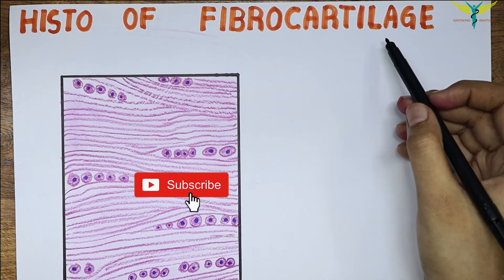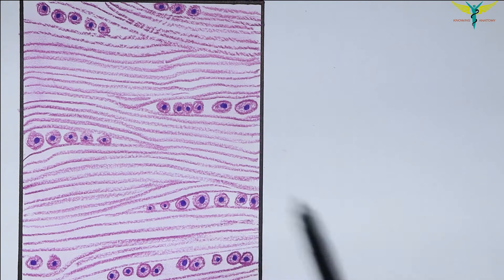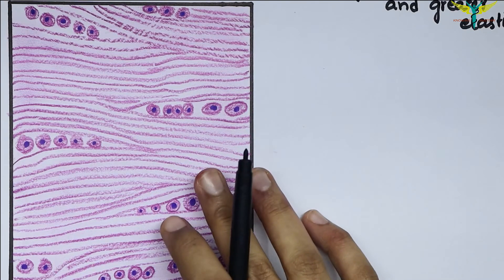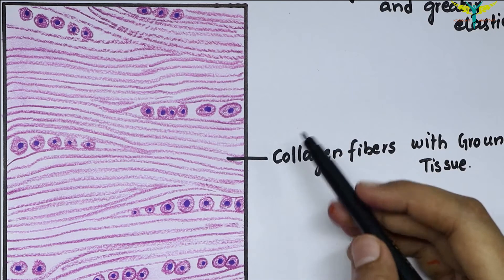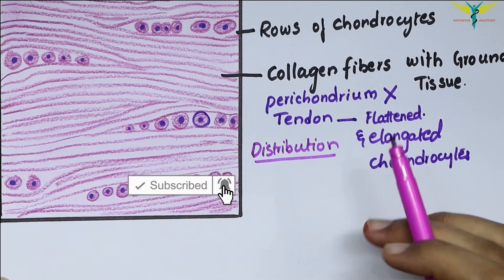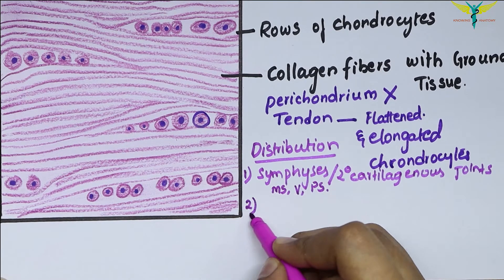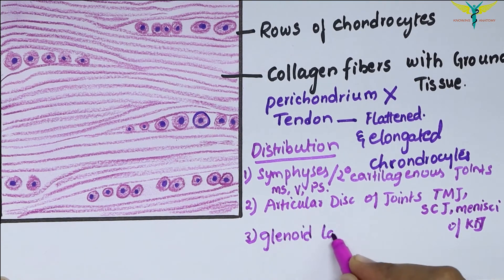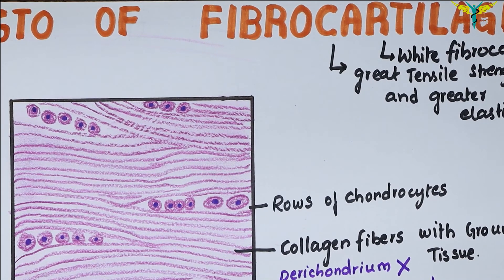Histology Of Fibrocartilage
Fibrocartilage is a specialized form of connective tissue in which the ground substance is cartilage. The fibrous and cartilaginous components render this tissue extremely tough and resilient. The cell types found in this connective tissue include both fibroblasts/cytes and chondroblasts/cytes. The matrix is largely acidophilic due to the presence of large numbers of collagen (type I) fibers. The ground substance between the fibers is basophilic and contains chondroblasts/cytes within lacunae.

Fibrocartilage does not contain a perichondrium.

Fibrocartilage is found in the menisci of the stifle joint, symphyses (e.g., the pelvic symphysis), the annulus fibrosis of the intervertebral discs, and where ligaments and tendons attach to hyaline cartilage surfaces of joints.